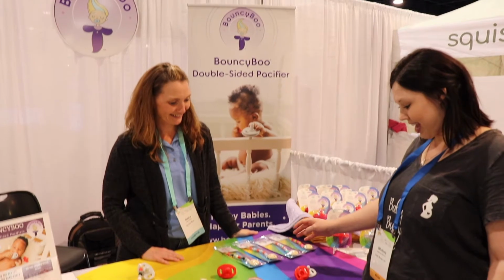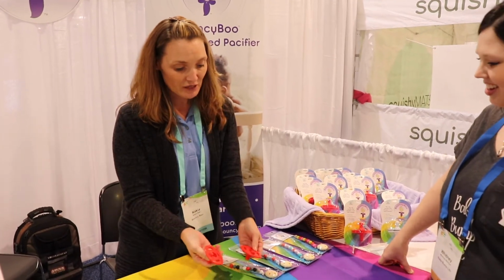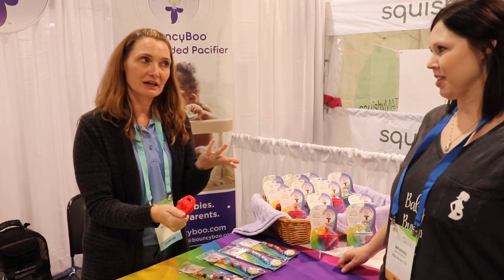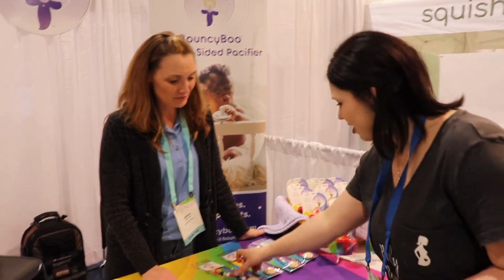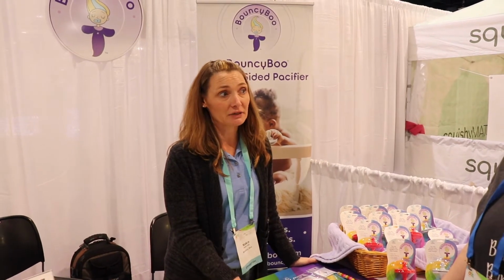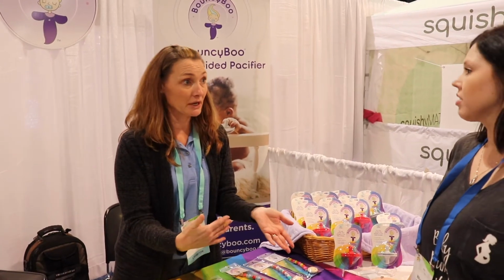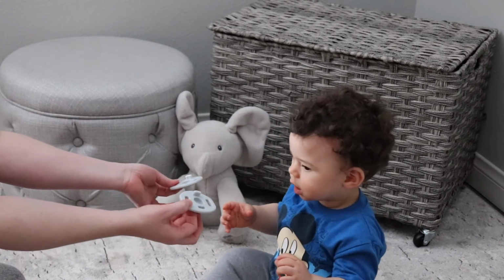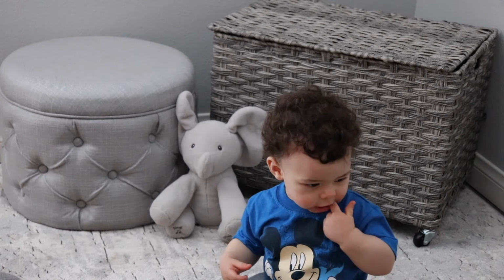Bouncy Boo- Pacifier // ABC Kids Expo 2019 // Product Review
Thank you Bouncy Boo for taking the time to talk with me! Hugo loves his Bouncy Boo! Such a great idea- Thank you again!

Visit bouncyboo.com for more information and make sure you get a bouncy boo for your favorite baby boo today!! :)

Follow Baby Bump Life on Twitter, Facebook, and Instagram!!!

Please don't hesitate to leave your questions/comments below. :)